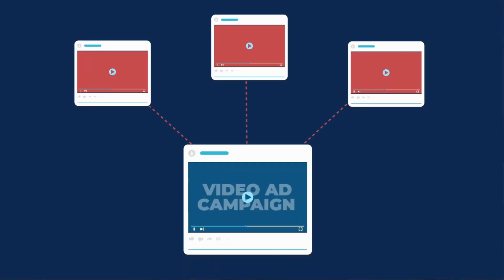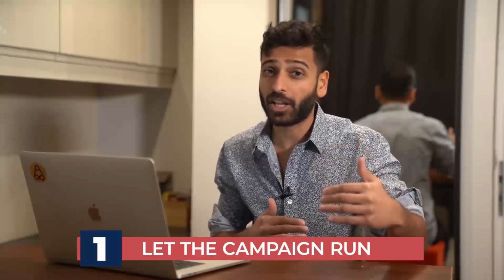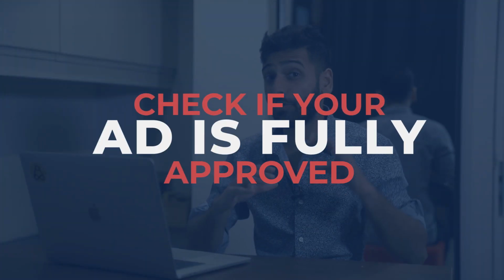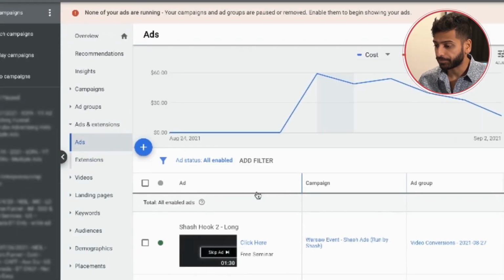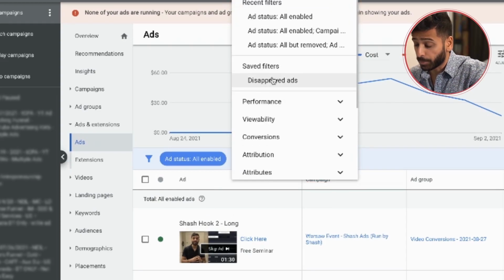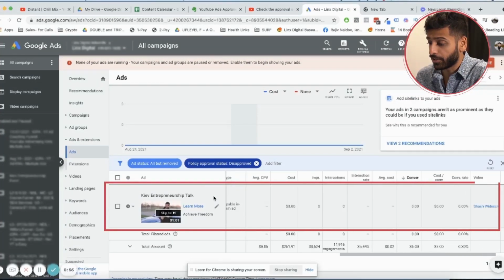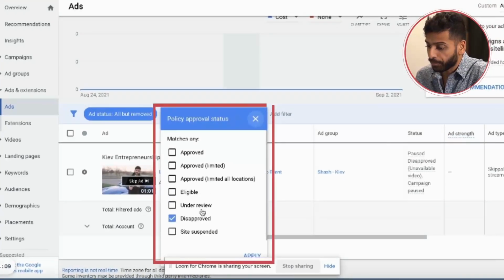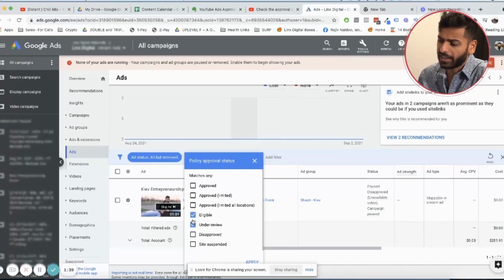YouTube Ads NOT RUNNING But Approved? | Easy Video Ad Campaign FIXES For 2024